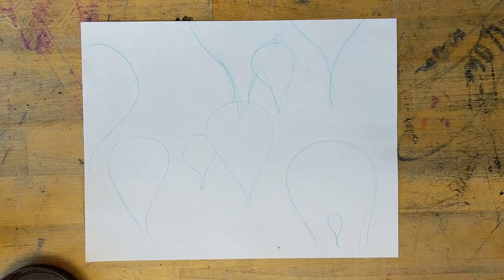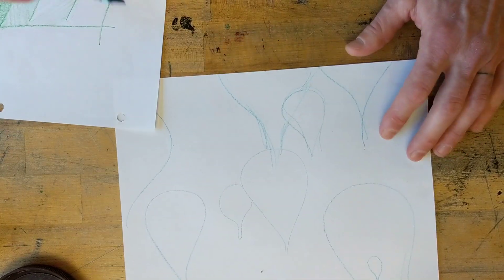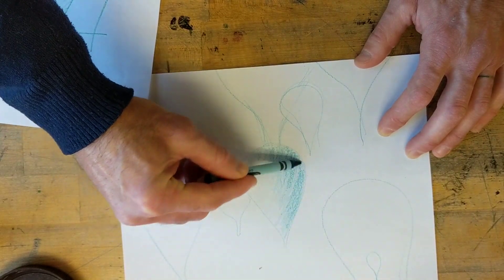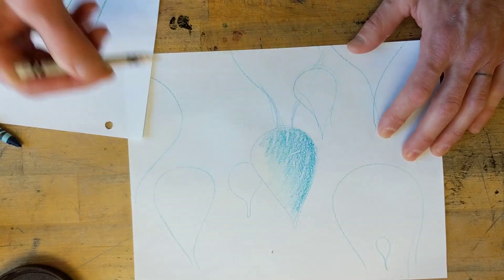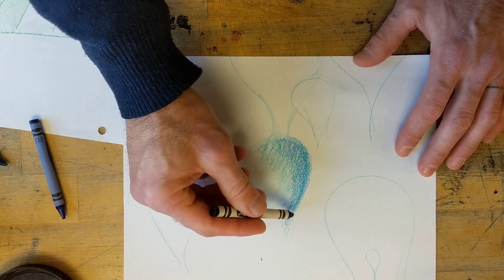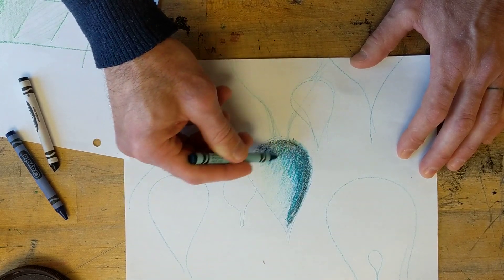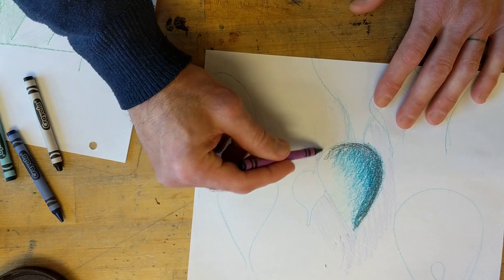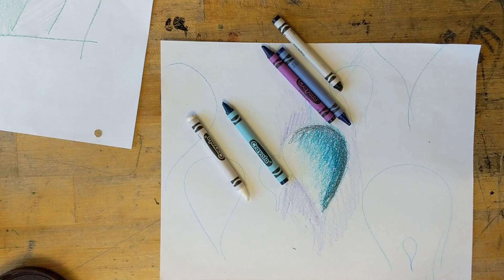Making Shapes 3d with color